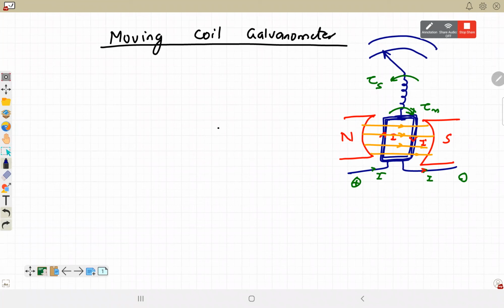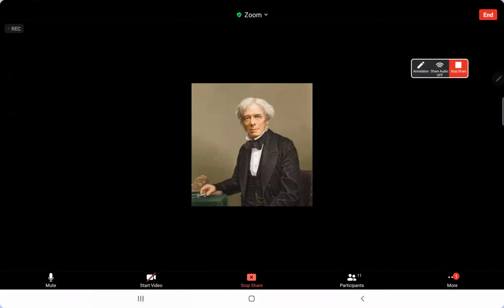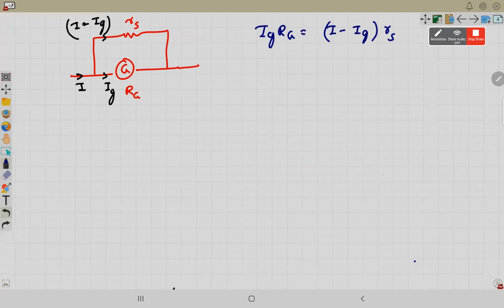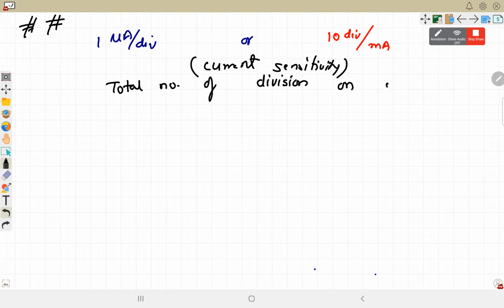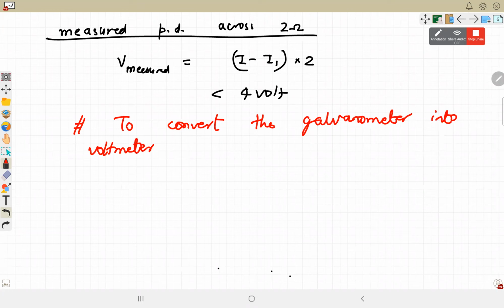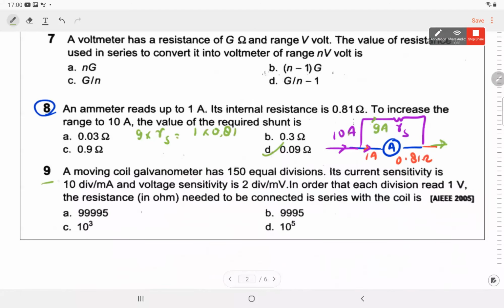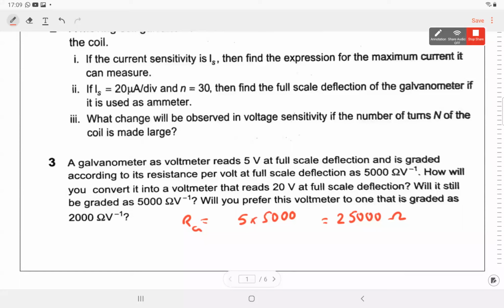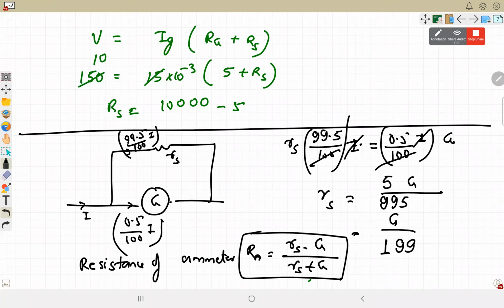Magnetism and Matter lect- 1||CLASS 12th ||Physics || 24 AUG||Physics by VAIBHAV SIR ...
Magnetism and Matter lect- 1||CLASS 12th ||Physics || 24 AUG||Physics by VAIBHAV SIR ...# IIT JEE -Mains & Advanced
# NEET
# NTSE # Olympiads
# 8,9,10,11,12th
# CBSE, ICSE, IB Board Tuitions Classes
# Physics
# Mathematics
# Math # Science